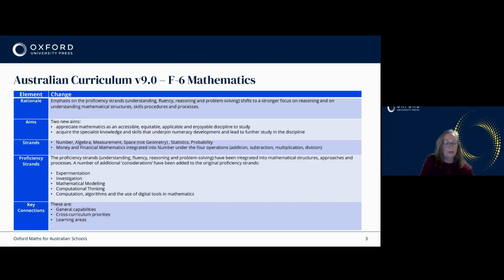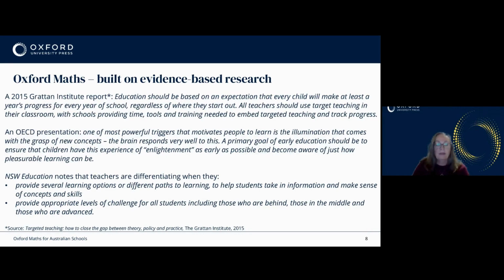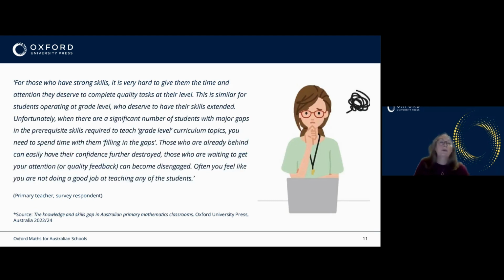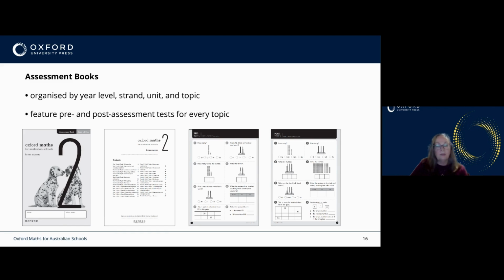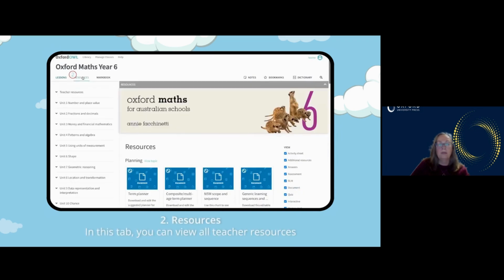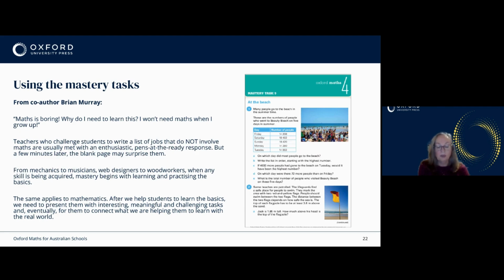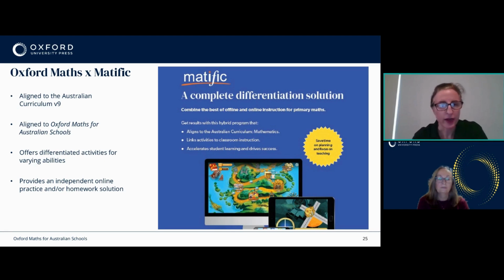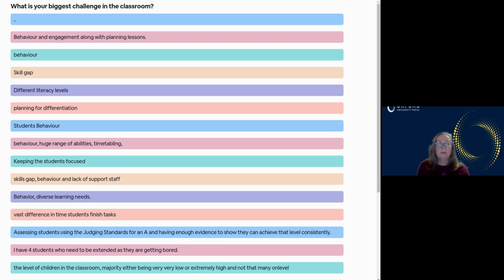Webinar: 'Implementing differentiation in F–6 Mathematics with Oxford'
Watch our Oxford Maths for Australian Schools webinar to find out how Oxford has addressed the Australian Curriculum, Victorian Curriculum v2 and WA Curriculum and can support you in implementing a differentiated approach to teaching mathematics in your school.

Hosted by the Press' Emma Short, this webinar will equip you with strategies and resources to help your students access the curriculum at their point of need and build confidence in the classroom.

Agenda
- Oxford Maths for Australian Schools overview and pedagogy
- Insights from our expert author and teacher, Annie Facchinetti
- An in-depth look at the program, including pre- and post-assessment, online assessment, tracking and reporting